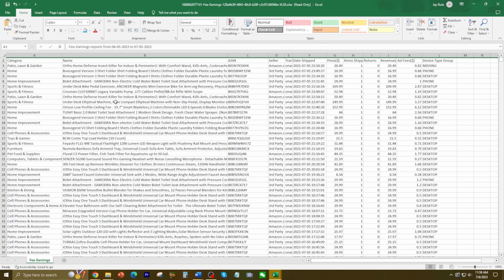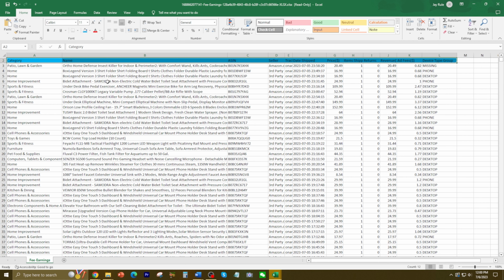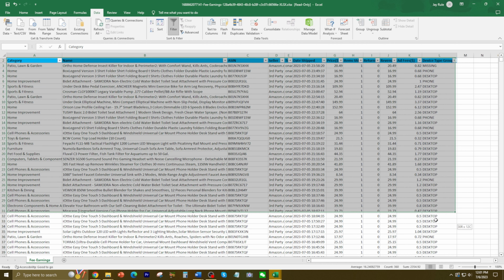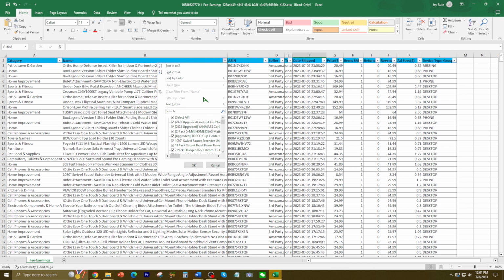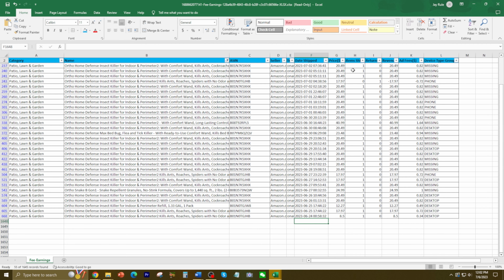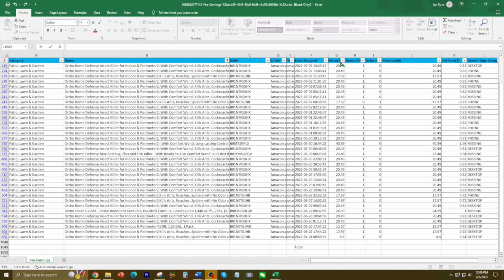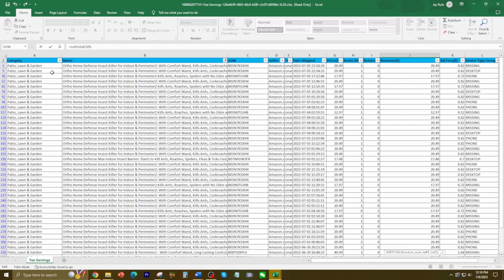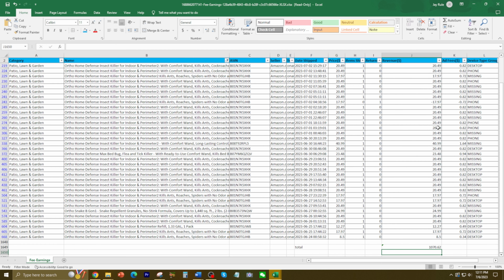How To Create A Filter Search & Calculate Revenue Total In Excel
Have you wanted to just show a specific brand or product and calculate the total revenue in a huge inventory list?

It appears 109 is the number created to ignore hidden rows for summation math.